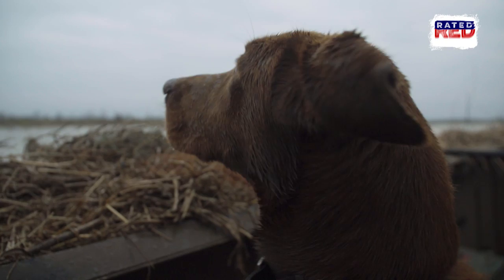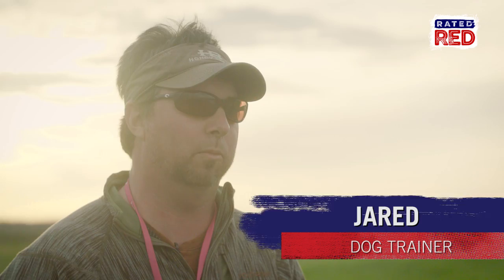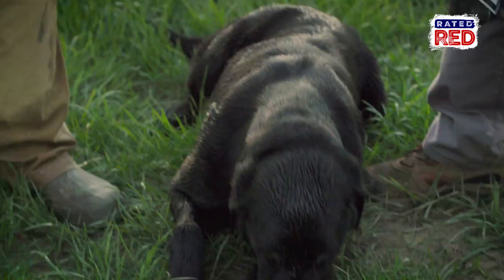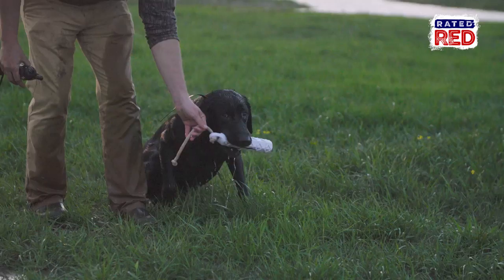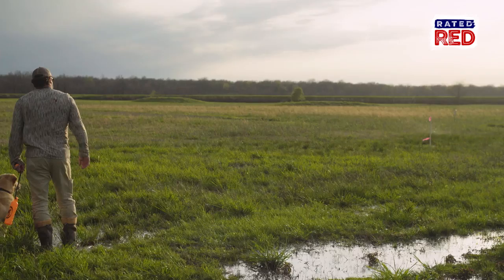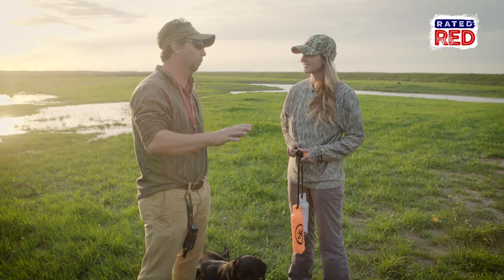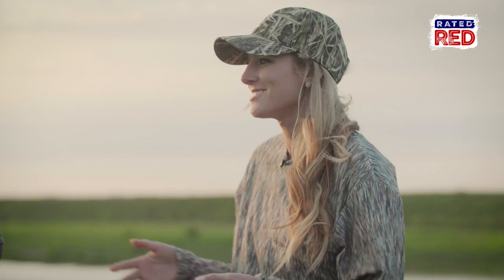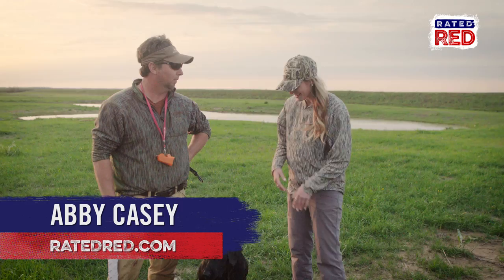Tips On Training Your Dog to Duck Hunt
A good hunting dog can be a lot of help in the duck blind.
So we got some great tips on how to train them from an expert at Honey Brake Lodge in Louisiana.
Check this out!!!